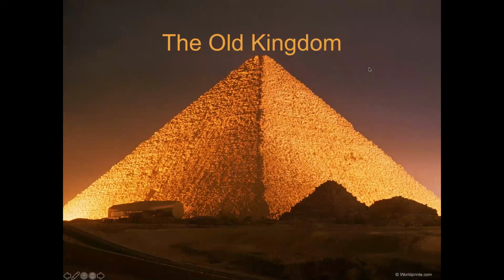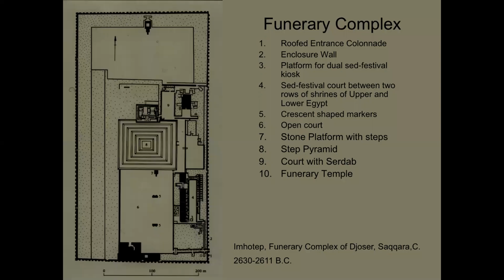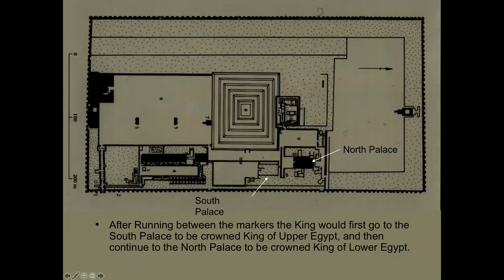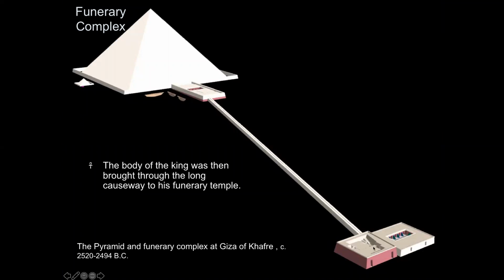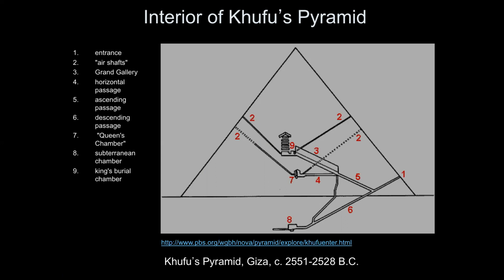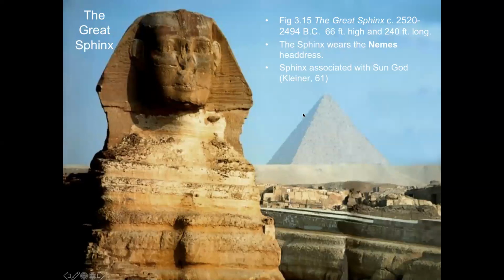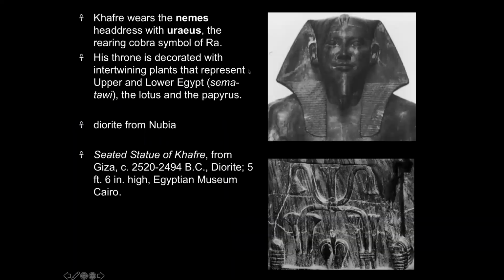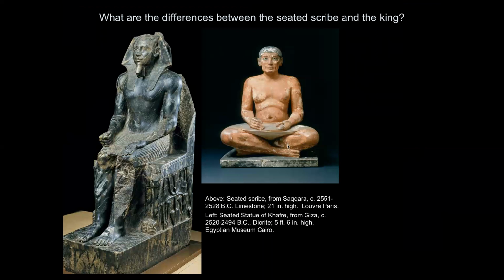Lecture 3 Ancient Egypt: The Old Kingdom